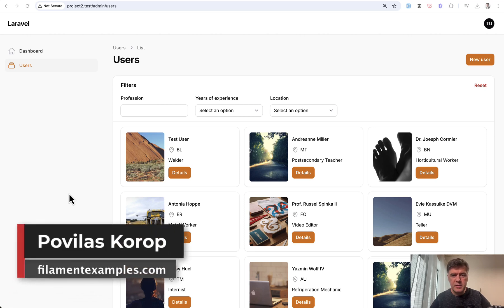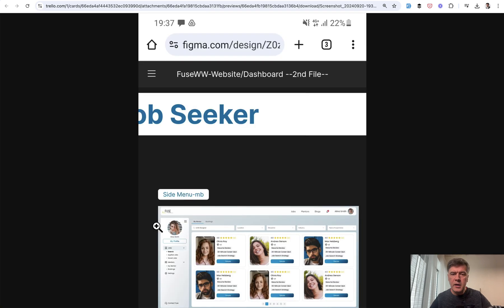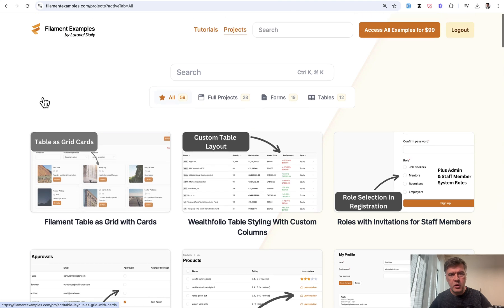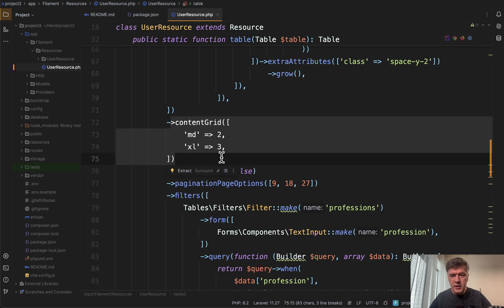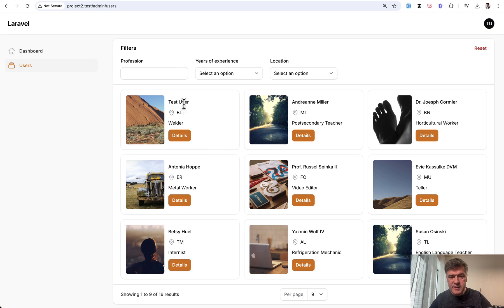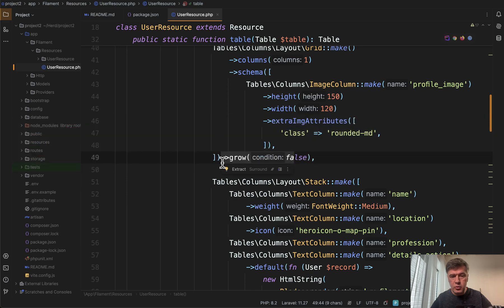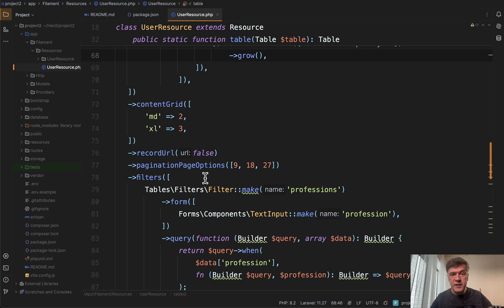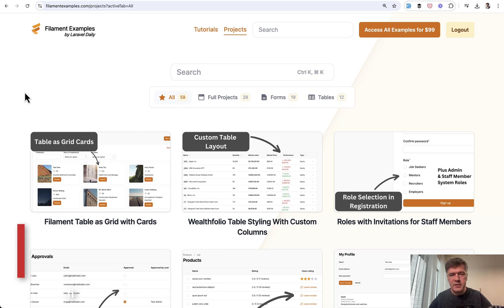Filament Table as Grid of Images with Annotations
An impressive (in my opinion) example of how you can customize Filament table with layouts: Grid, Stack, Split and custom CSS.